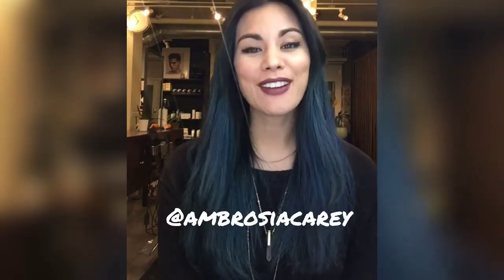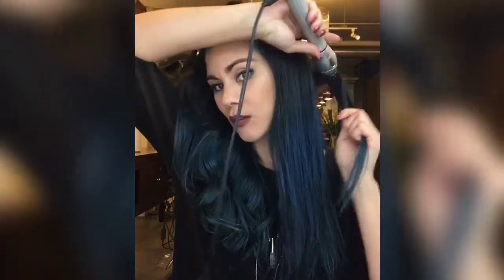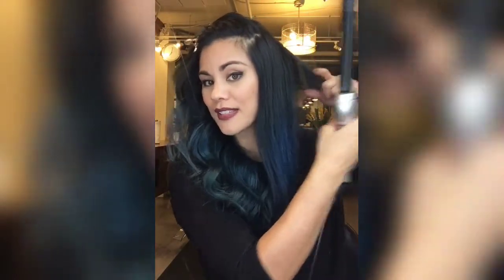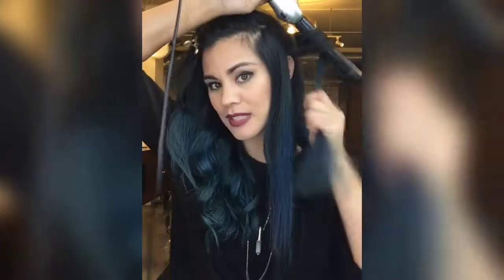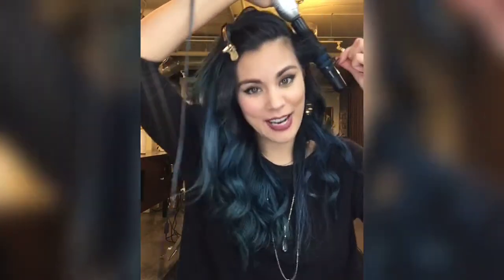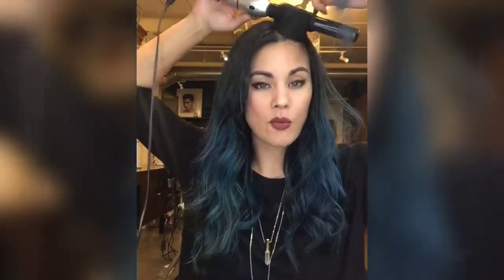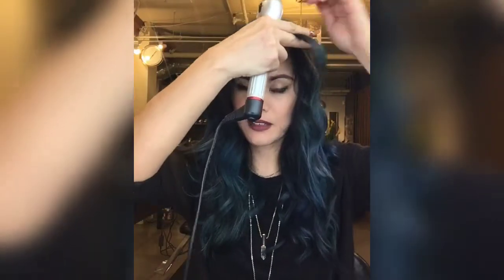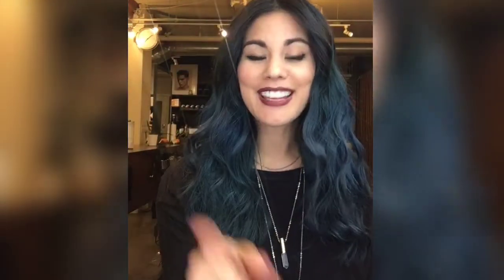How to Curl like a Pro!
In a hurry and need a little help in creating a long-lasting curl? This tutorial is dedicated to sharing step-by-step tips and tricks on how to use a curling wand. I even show you an easy way to incorporate bangs into the style! NEW VIDEOS TWICE A MONTH!
To see more, links posted below!